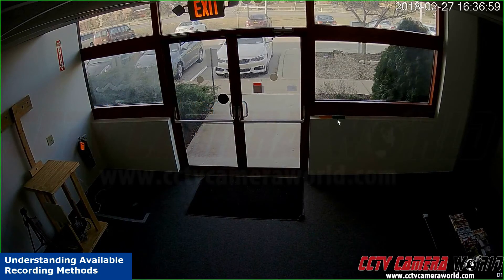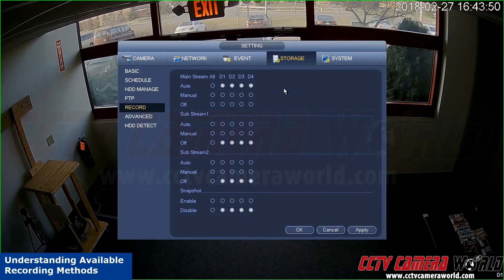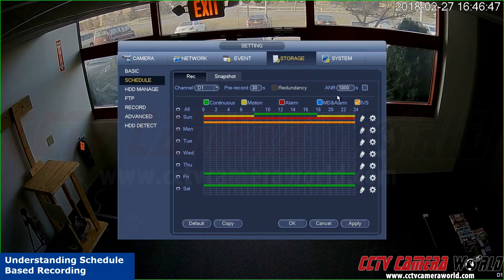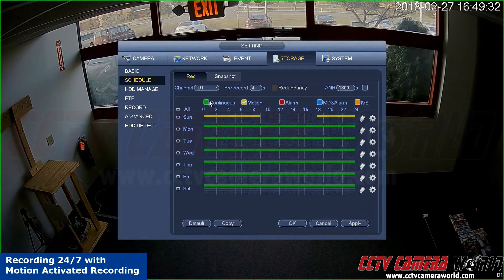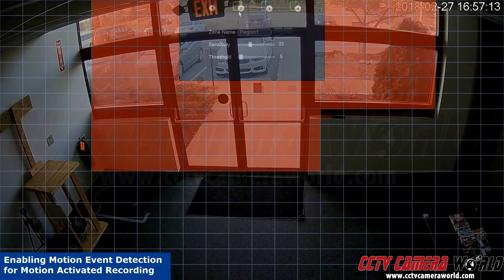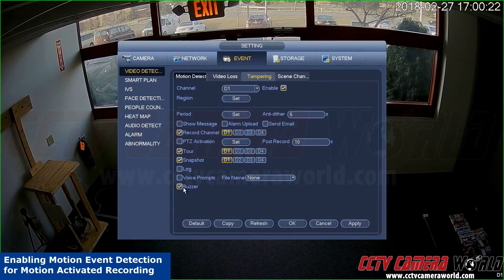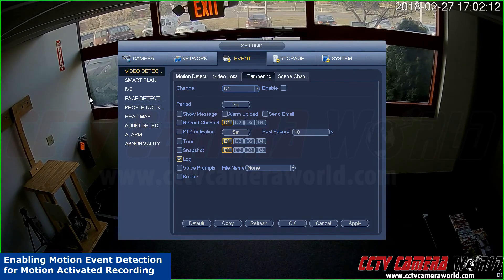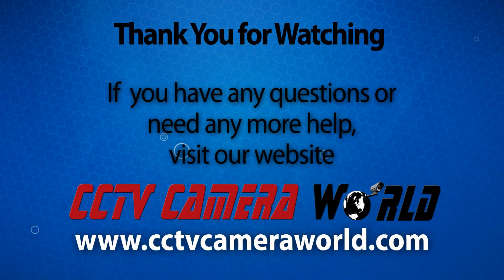How to Configure Recording Methods in your Surveillance System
In this video you will learn how to configure the different recording methods available in your surveillance system. These methods include scheduled, continuous and motion detection recording.